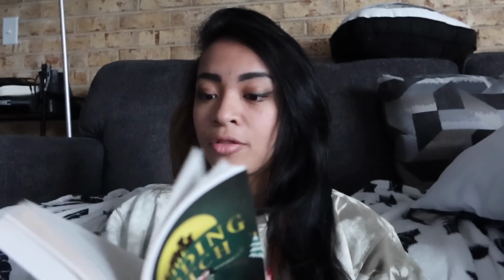KEEP IT OR KICK IT EP. 2 + trying Raycon Everyday Earbuds! | reading vlog💚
Joey's Amazon Wishlist
Aardvark Book Club code: JAN
Twisted Retreat: JAN5
Halara code: agaton20
TryTreats Code: JANAGATON
Hellolovelybox code: JUSTJAN15
Bestiebooksleeve code: JAN
Zinff Eyewear code: AgatonL2
Teddy Blake code: TBJan30